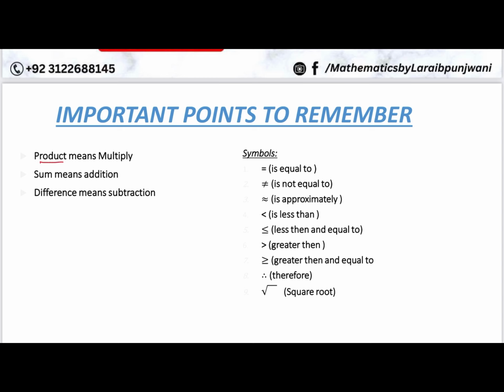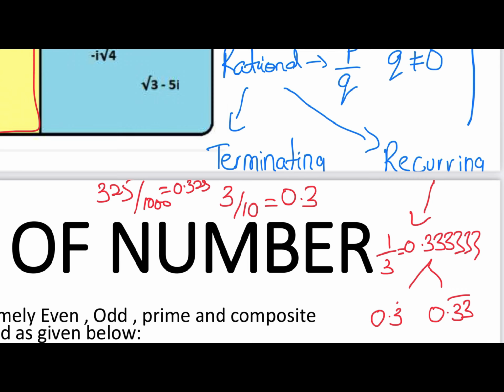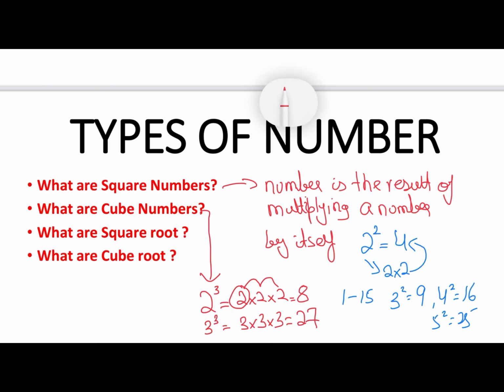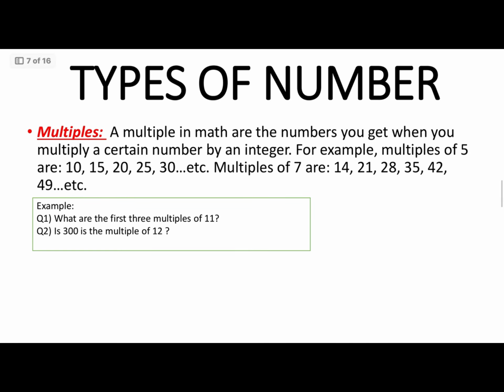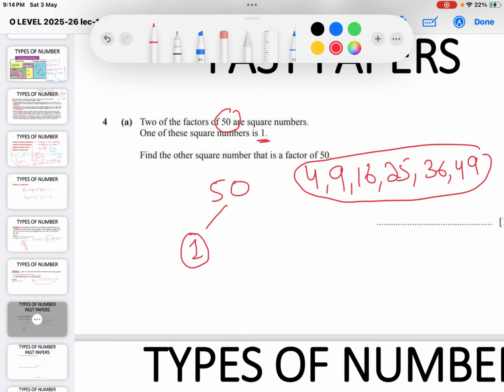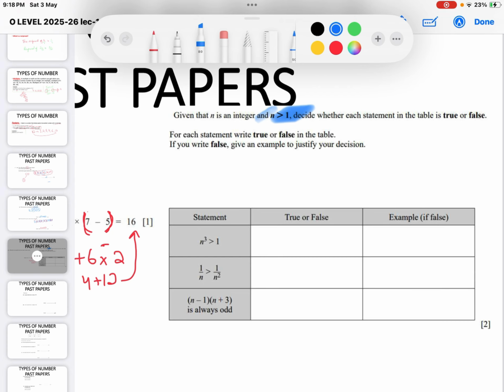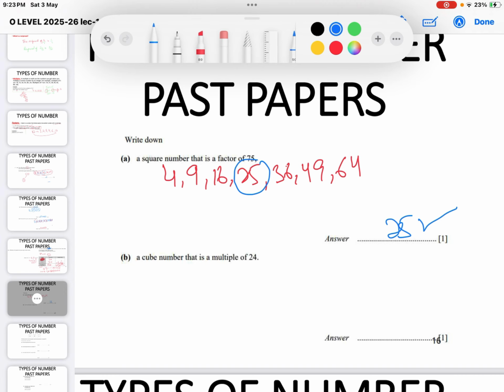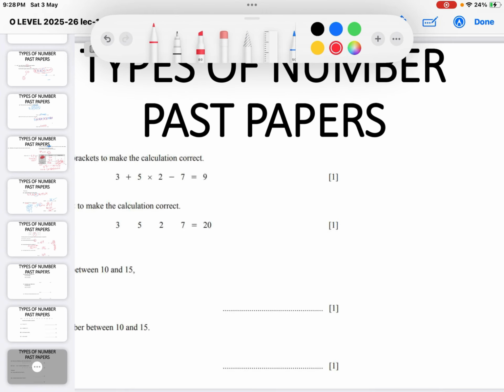"NUMBERS" : Concepts + Past Papers | IGCSE/O LEVEL Mathematics Part 1| Syllabus 2025-2027